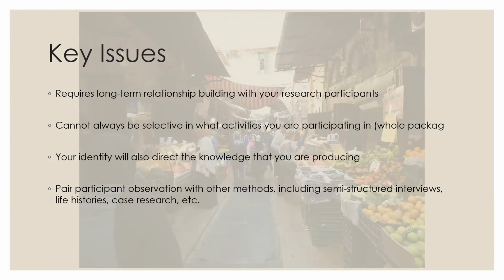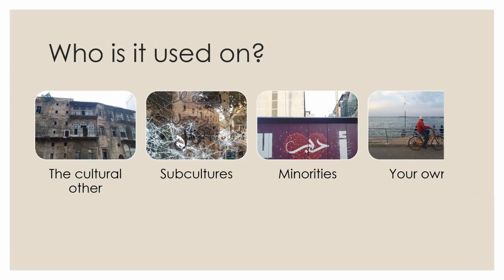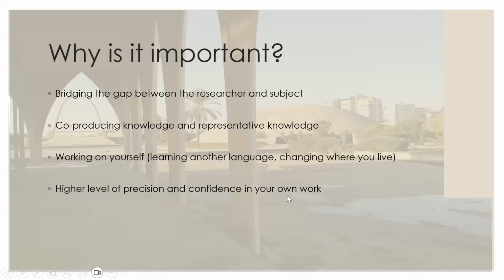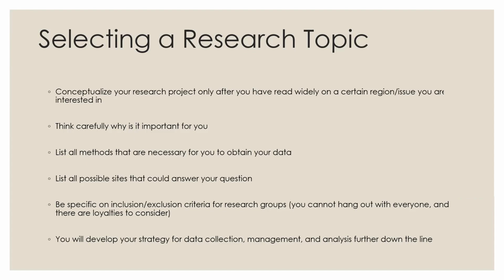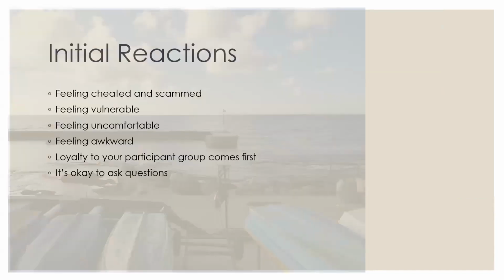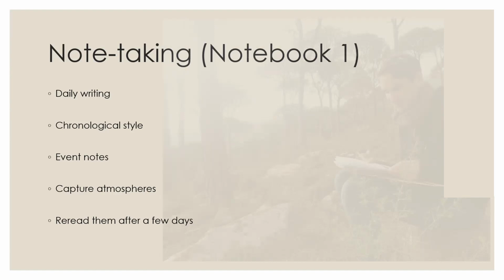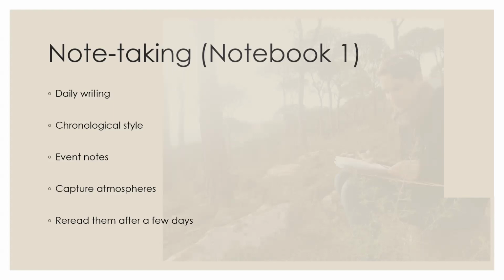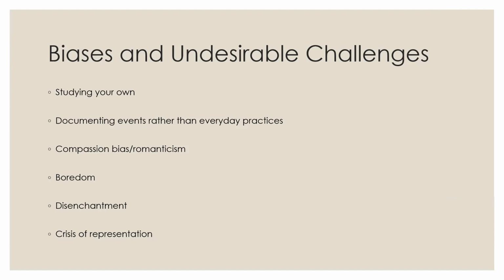GLD Research Seminar Series - Participant Observation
GLD’s research seminar series provides an introduction to the research process. In this session: May Tamimova, a post-doctoral research at Leiden University, delves into the aspects of participant observation- an interpretative iterative process where the researcher internalizes observations of their studied research group by frequent exposure and sharing of experiences. Issues arising from participant observation include the need to develop a long-term relationship with participants, inability to select, and identity bias. Considerations of ethics and safety, including both short and long term effects. Tamimova gives tips on selecting a research topic, preparing for the field, collecting data, note-taking, analysis, and concluding the research. She ends with a section on biases and potential challenges that may arise throughout the research process.

About the presenter:
May Tamimova recently completed her PhD in Anthropology at the University of Oxford. Her research focuses on everyday clientelism in Lebanon and political subjectivity under oppressive governance systems more generally. She is currently a post-doctoral researcher at Leiden University. Previously, May held research positions at the European University Institute, Orient Institute Beirut, and the Lebanese Center for Policy Studies.

Recommended Readings:
Crane, Julia G. and Angrosino, Michael V. (1992). "Field Projects in Anthropology: A Student Handbook", Long Grove, IL: Waveland Press, Inc. (Project Five: Participant Observation, p. 64-74).

Birckhead, Jim. (2004). “And I Can’t Feel at Home in This World Anymore: Fieldwork in Two Settings,” in Anthropologists in the Field: Cases in Participant Observation, eds. Hume, Lynne., and Mulcock, Jane. New York: Columbia UP, pp. 95-107.